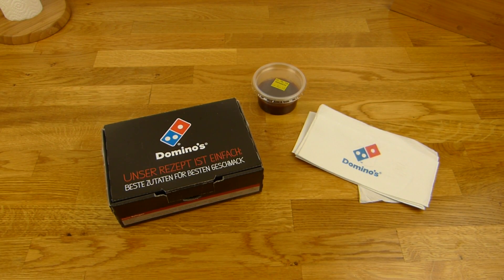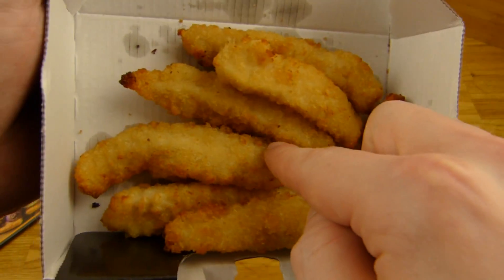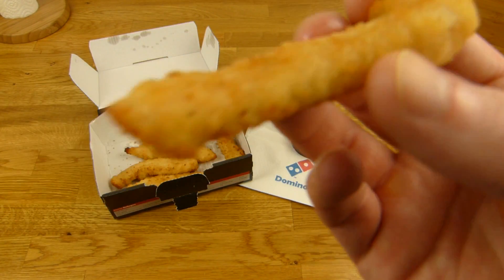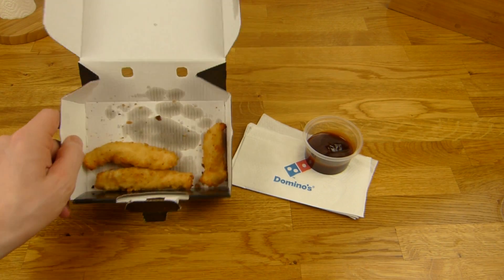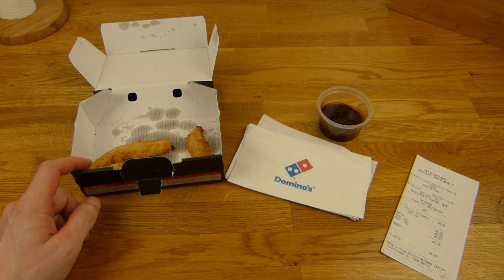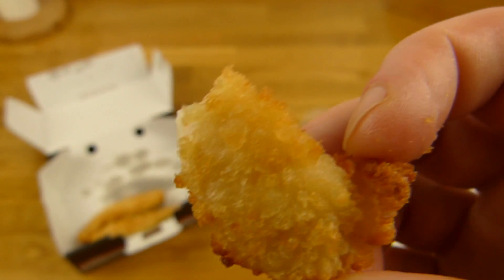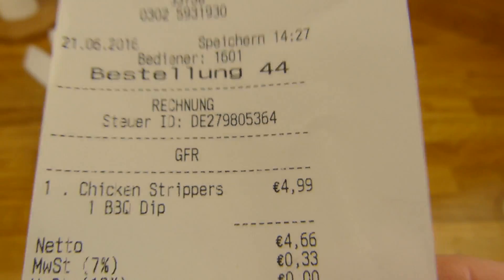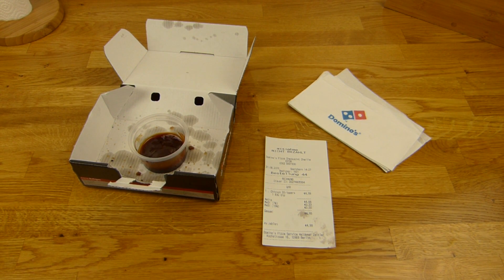Domino's Chicken Strippers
bbq dip (y)!!